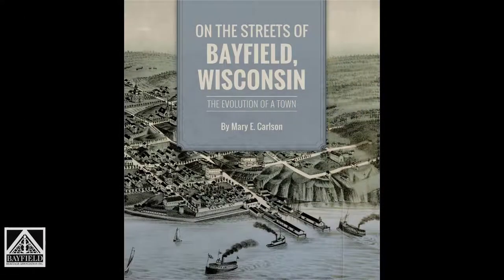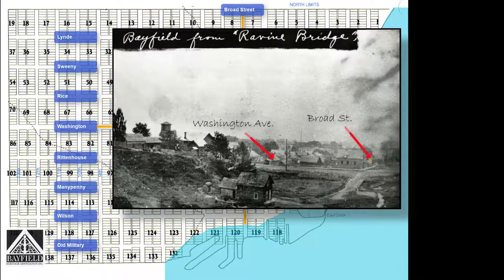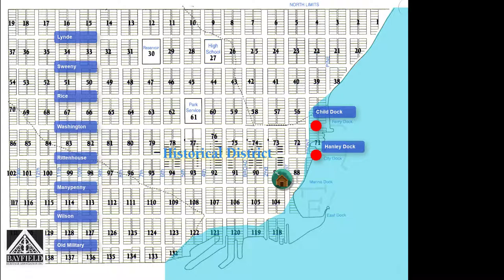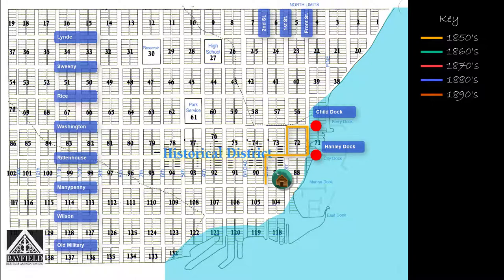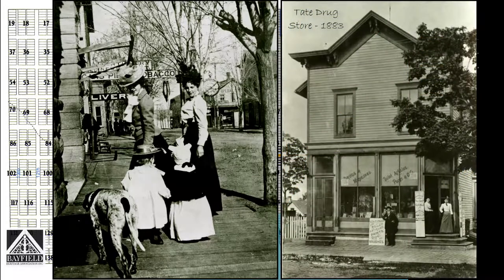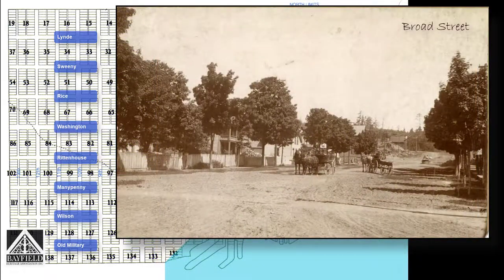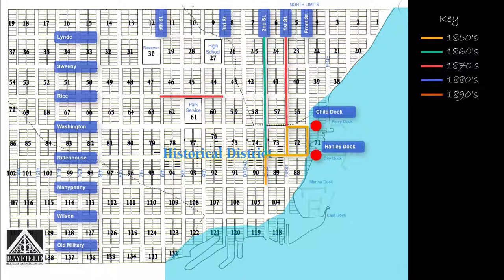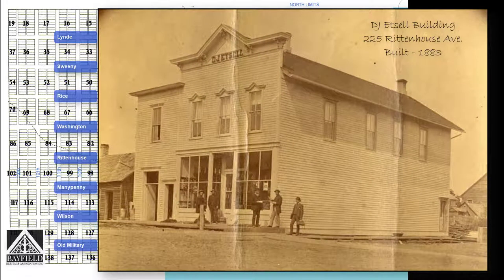On the Streets of Bayfield, Part 1 of 4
Learn about the development of downtown Bayfield from the late 1800's through today in this four-part video series with your guide and author of "On the Streets of Bayfield," Mary Carlson.